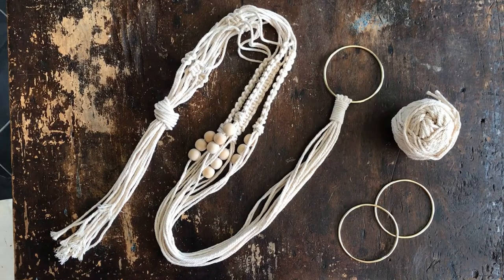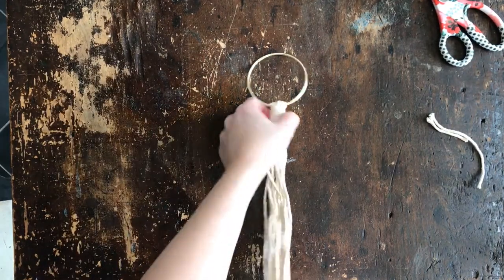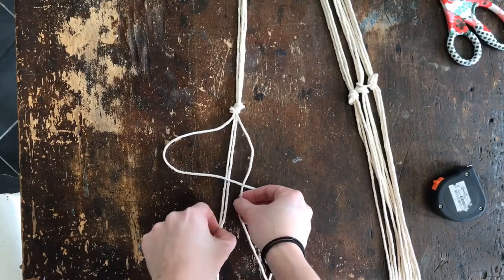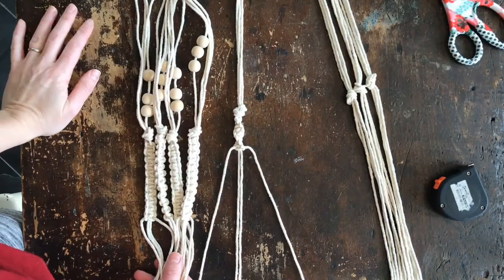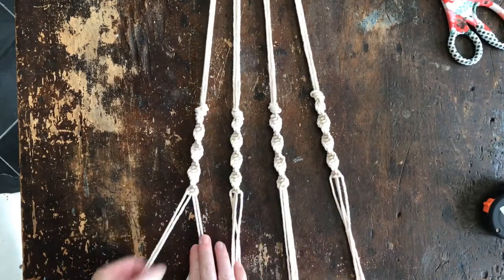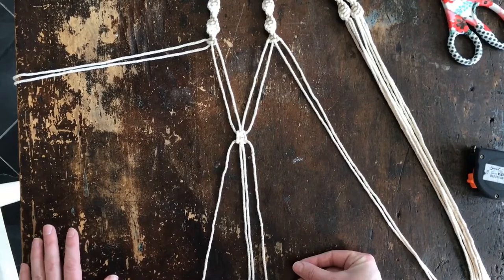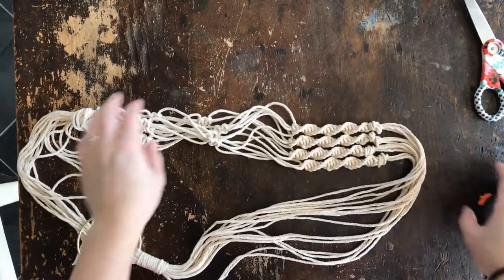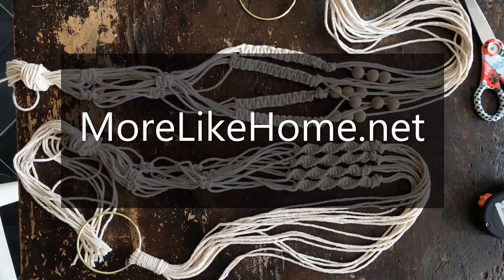30 Minute Macrame Hanging Planter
Make a beautiful macrame hanging planter in 30 minutes!